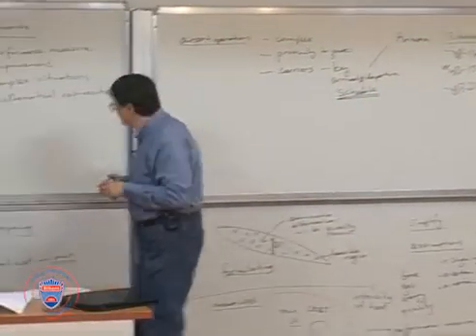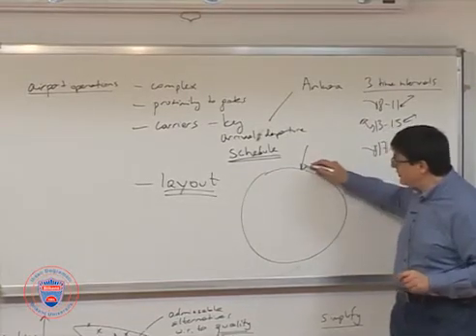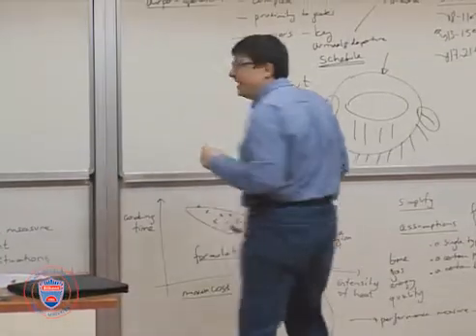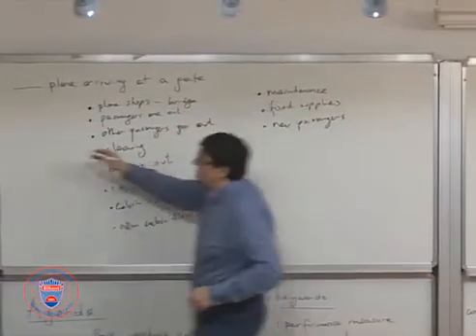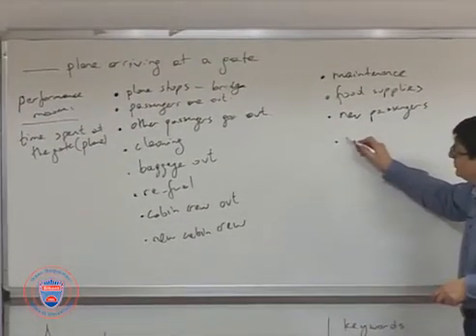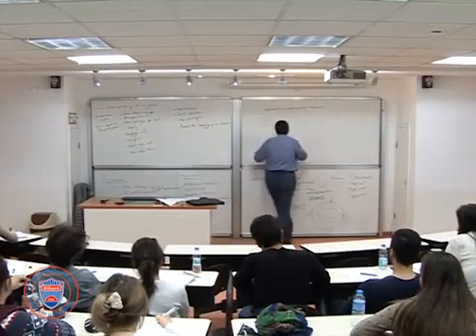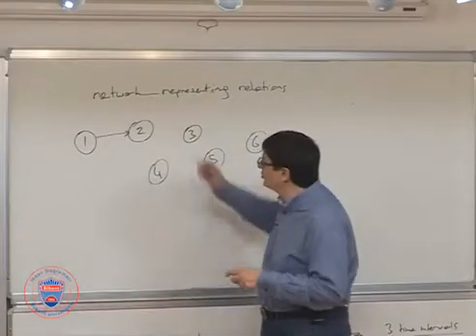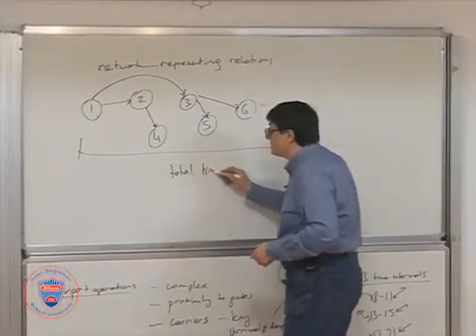IE-102 A Process Outlook for Industrial Engineering Lecture 06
How to use process knowledge to "solve" IE problems?

 Keywords to remember: “performance measure”, “mathematical modeling”, “complex situations”, “improvement”, “trade-off”